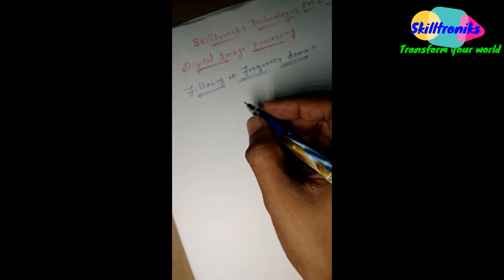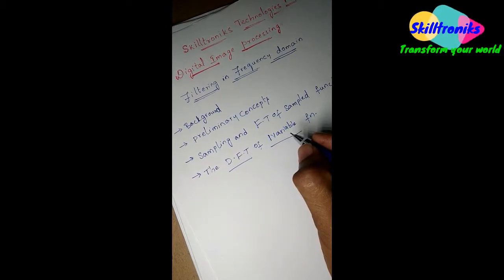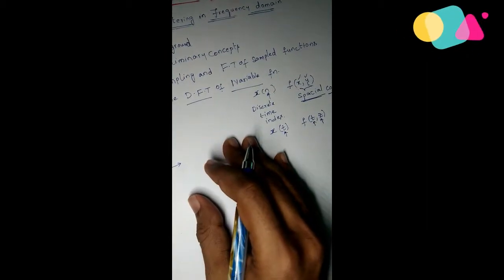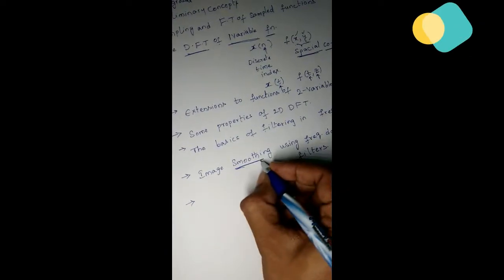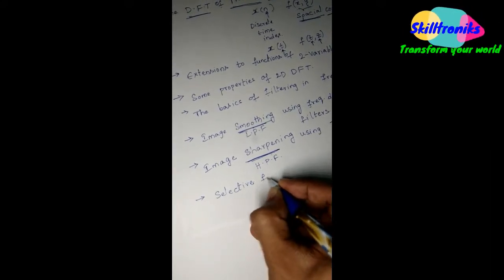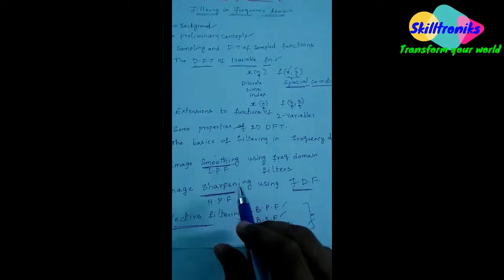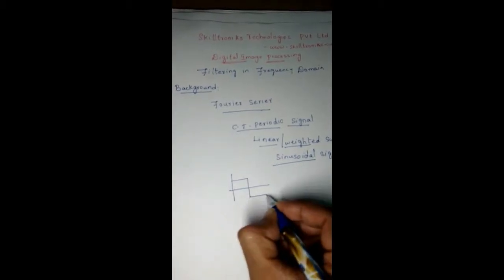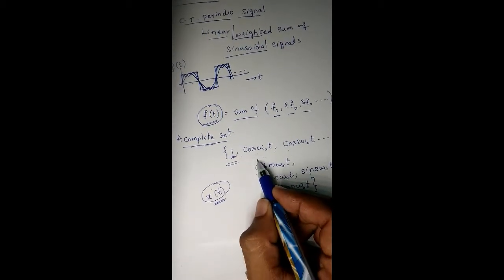FREQUENCY DOMAIN FILTERS BY SKILLTRONIKS TECHNOLOGIES PVT LTD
Designing Filters in frequency domain.